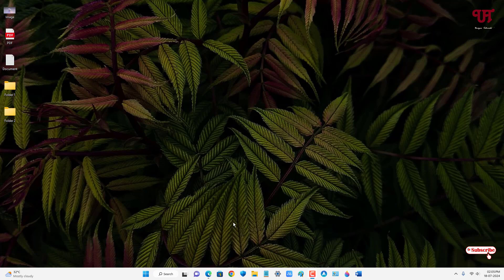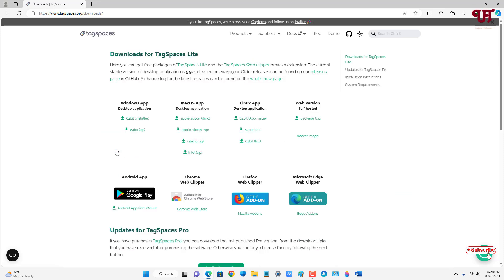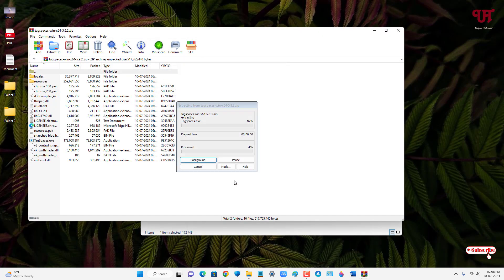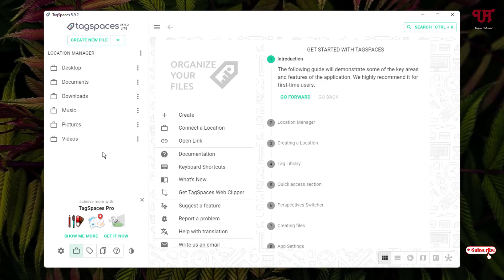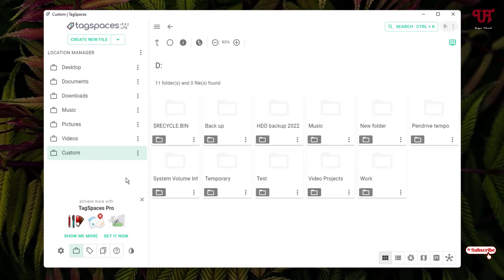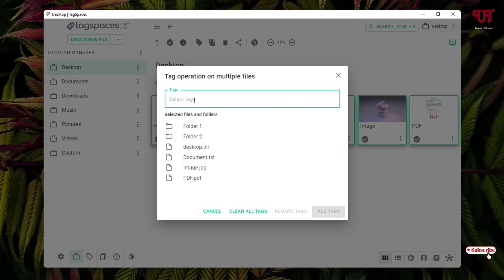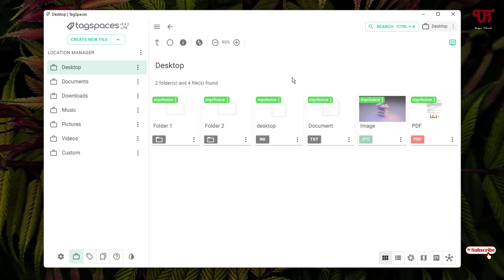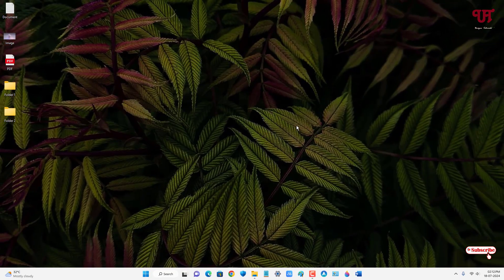How to add Tags on multiple Files or Folders all at once in Windows, Mac, Linux & Android Devices ?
This video tutorial is all about How to add Tags on multiple Files or Folders all at once in Windows, Mac, Linux & Android Devices.